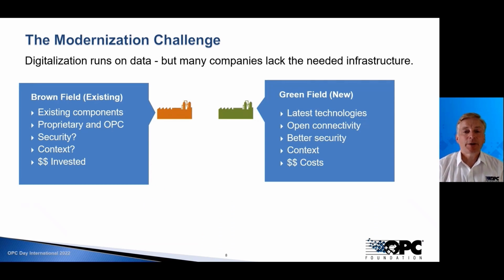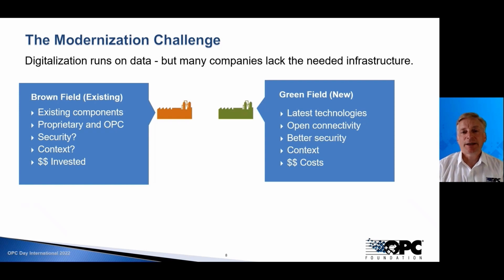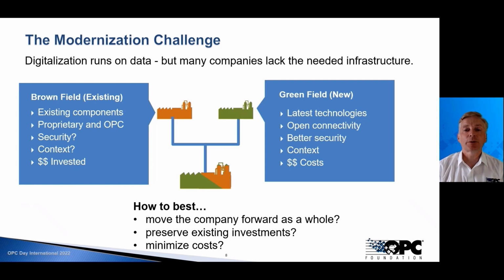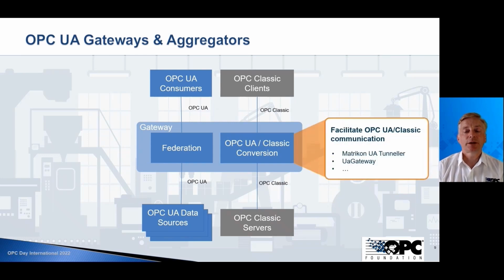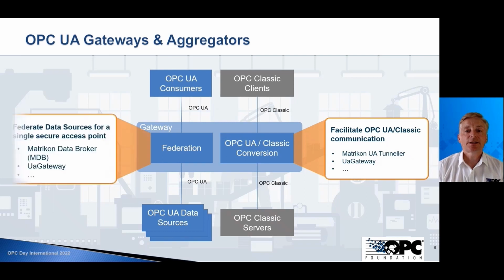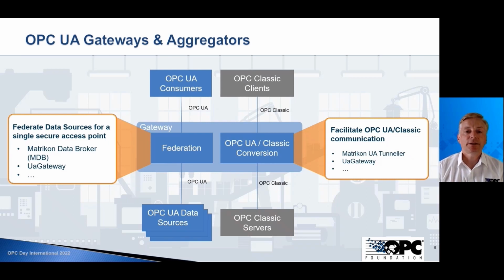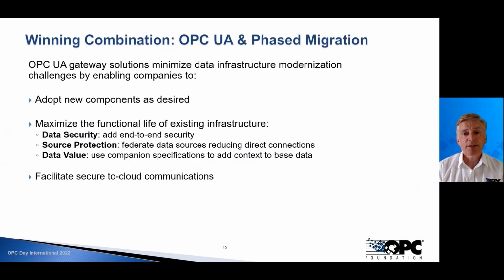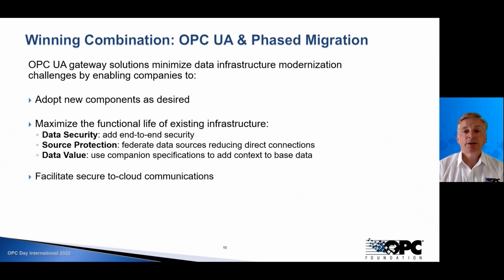5 2 2022 HowTo Brownfield Gateway Kominek